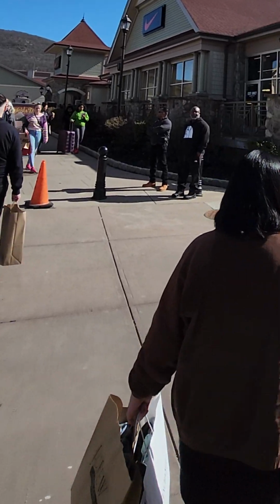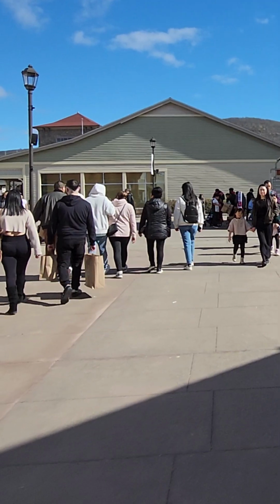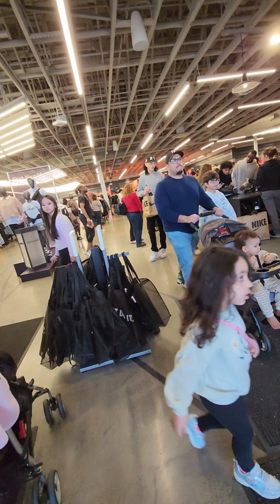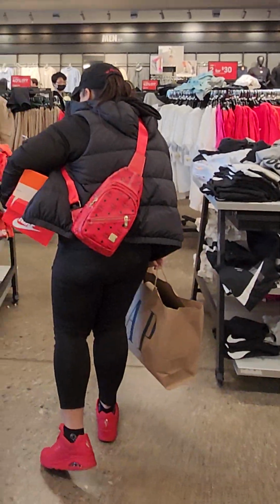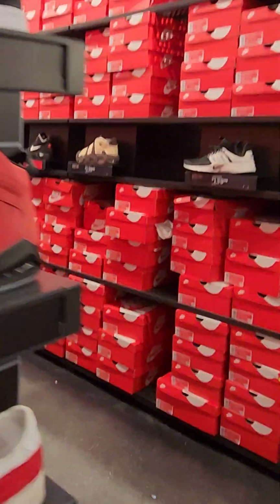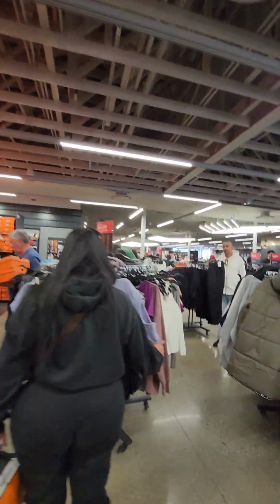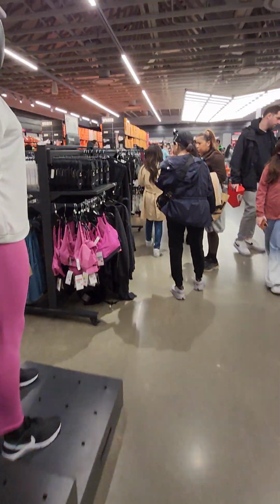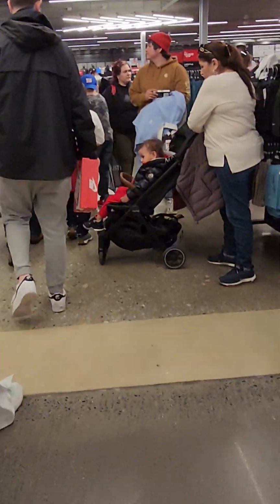Best Nike store